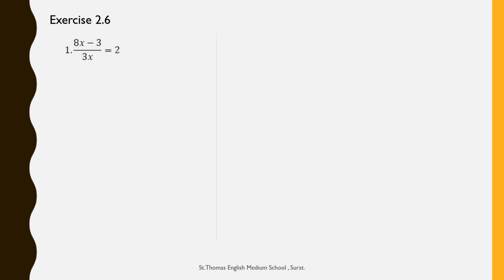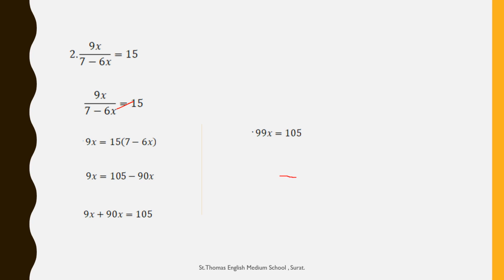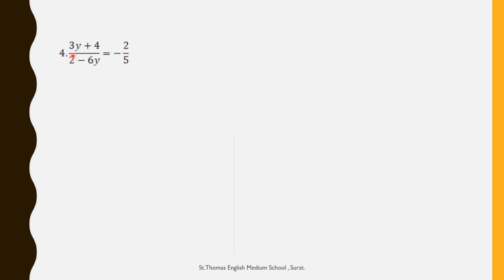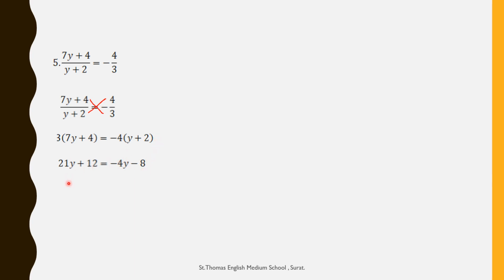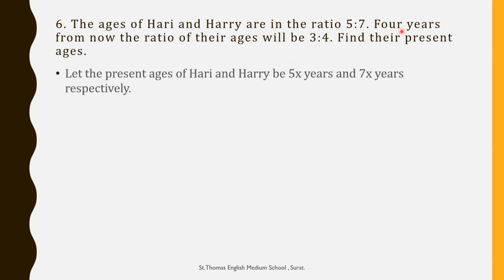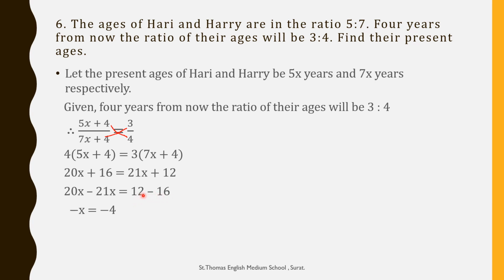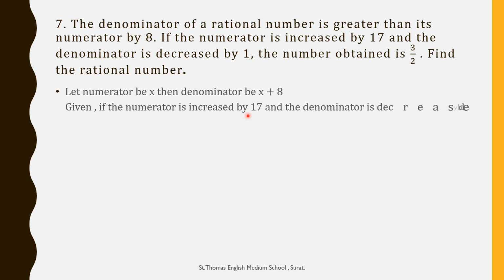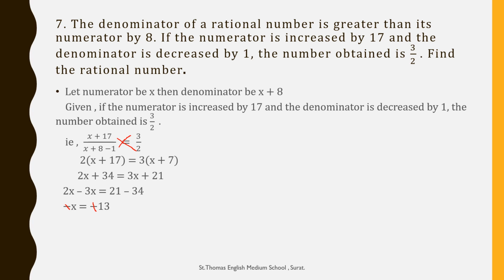Std 8 # Mathematics # Ch 2 # Part 4